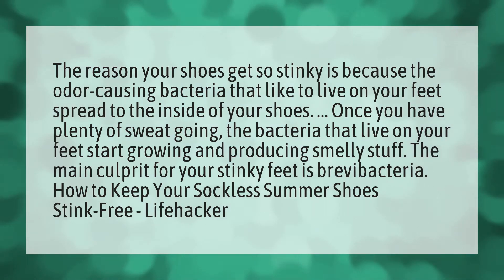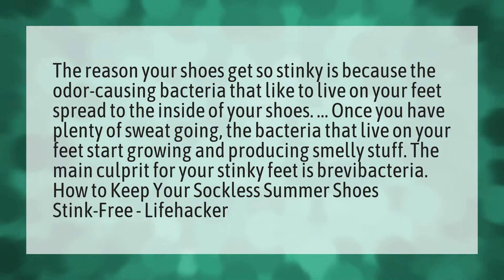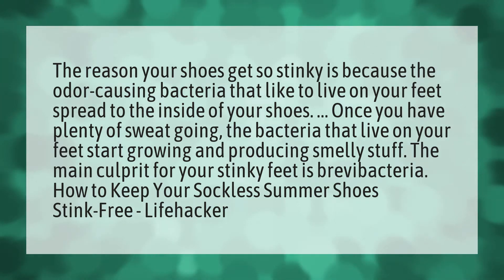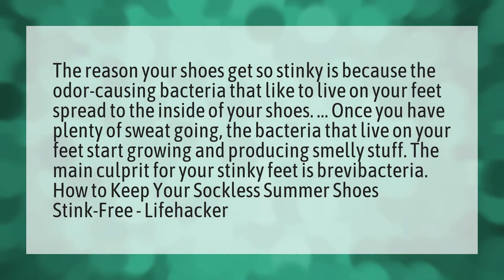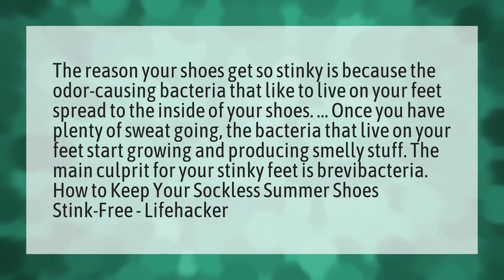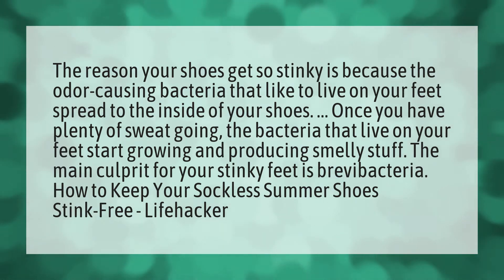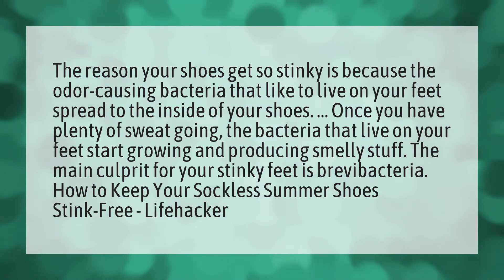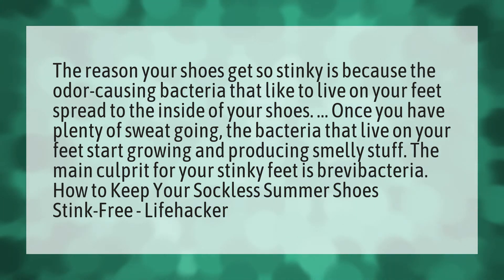Why do my Skechers stink?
I Like Your Skechers • Why do my Skechers stink?